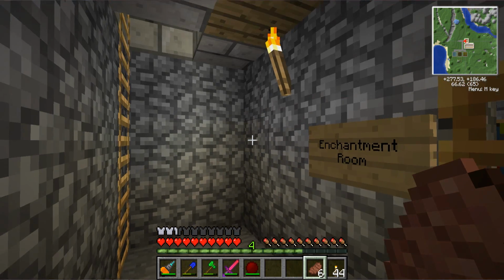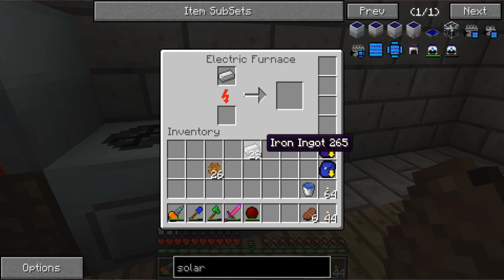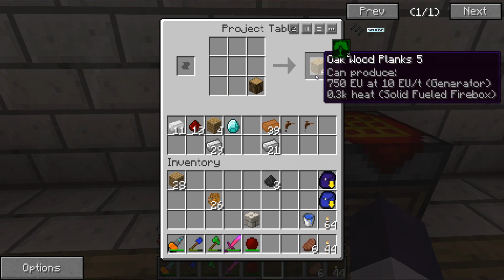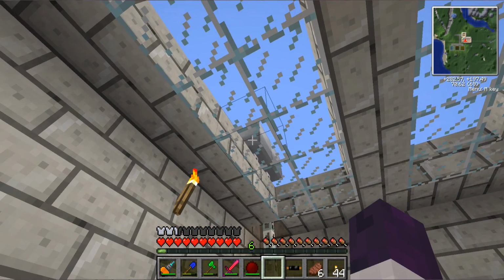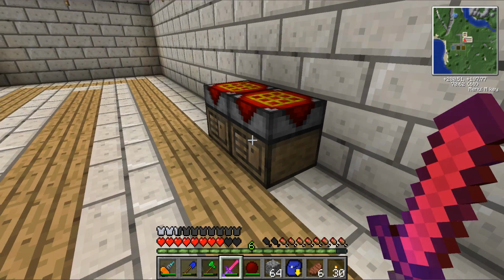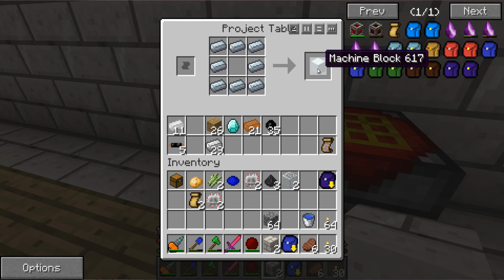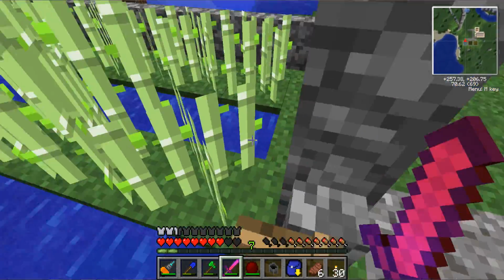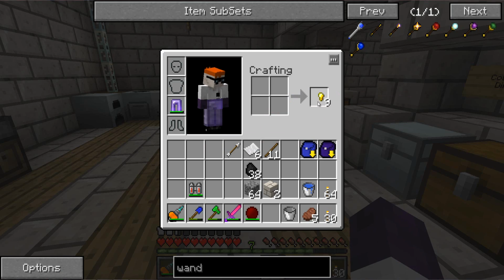Episode 4 - Power, Magic, xp.... Oh my!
Expansion of IC power, diving into Thaumcraft, and monster killing!